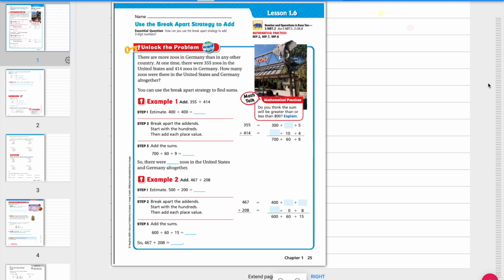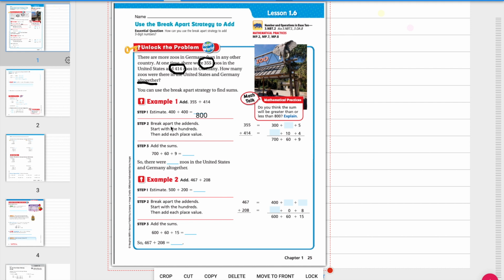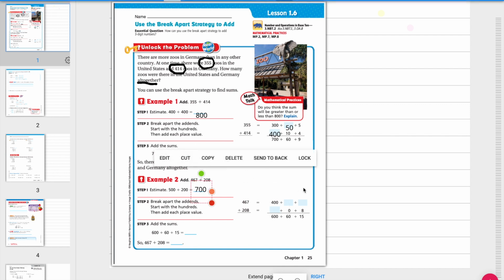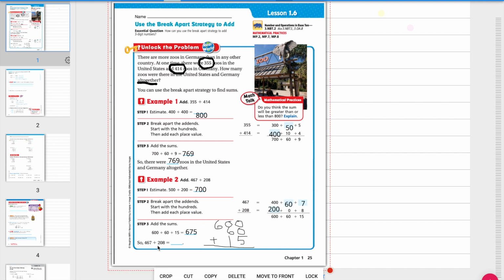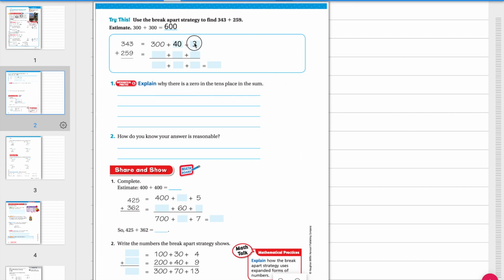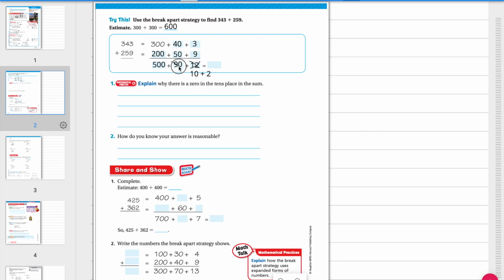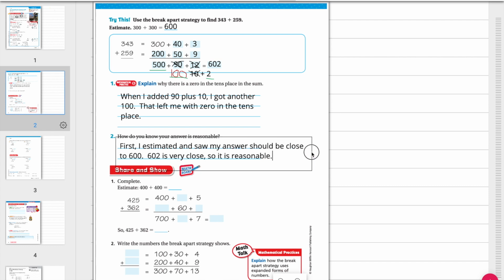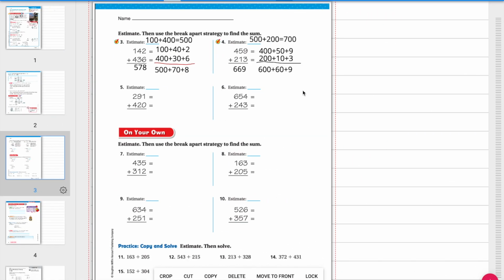GoMath Grade 3 Lesson 1.6 Break Apart Strategy to Add 3-Digit Numbers